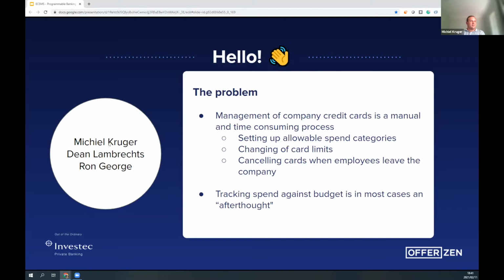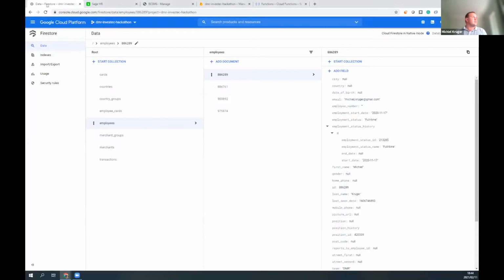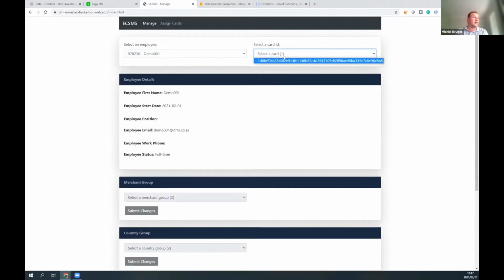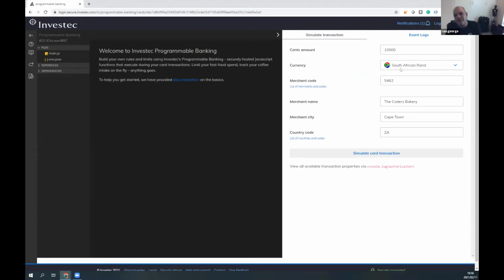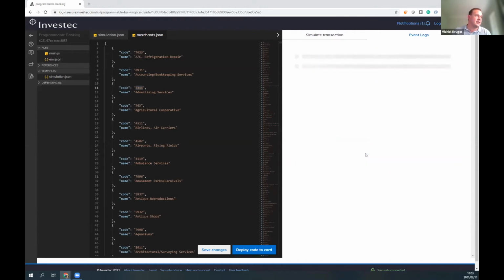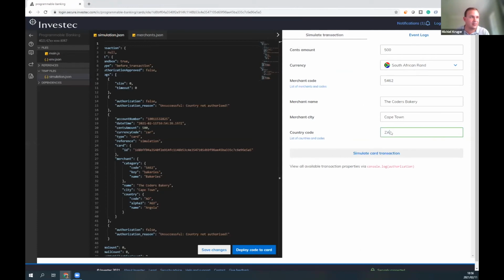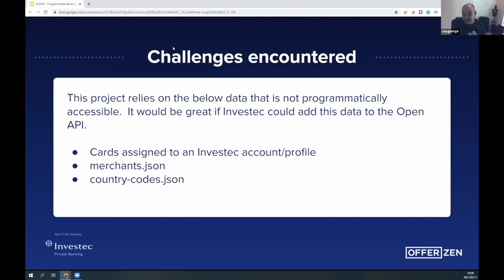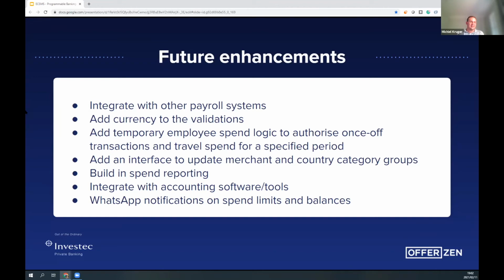Programmable Banking Community: Employee Card and Spend Management System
We ran a hackathon with members of the Programmable Banking Community to see what exciting projects teams could build using the programmable banking tech in a short space of time.

In this demo, Michiel Kruger, Dean Lambrechts and Ron George walk us through how they built a solution with programmable banking that allows companies to better manage how company credit cards are used. Their solution integrates with Sage HR, and allows HR or payroll teams to customise their expenditure in various ways, set limits on cards and block unauthorised transactions. Check it out here!

- Team: Dean Lambrechts, Ron George, Michiel Kruger